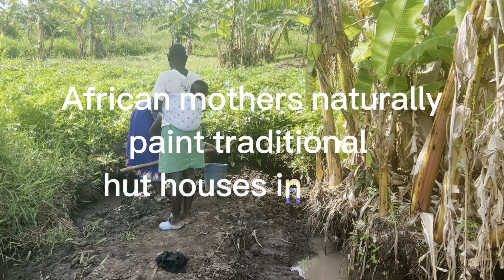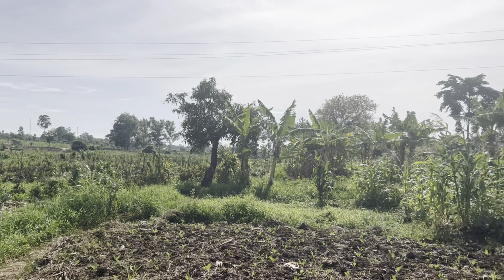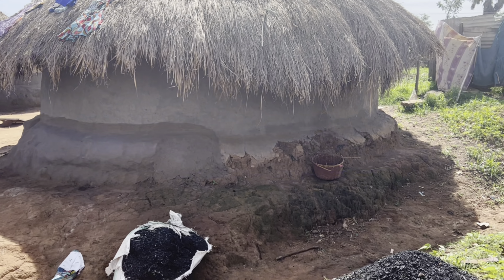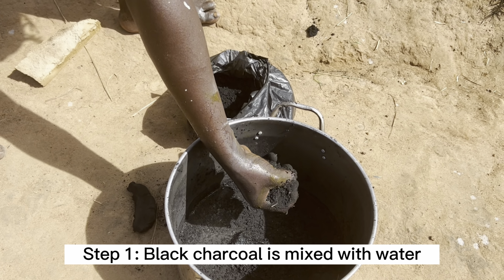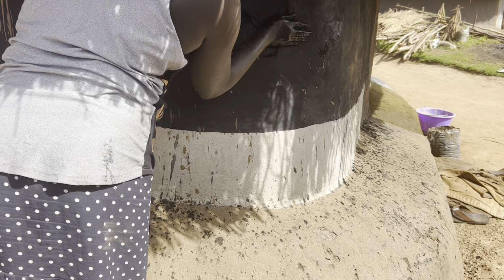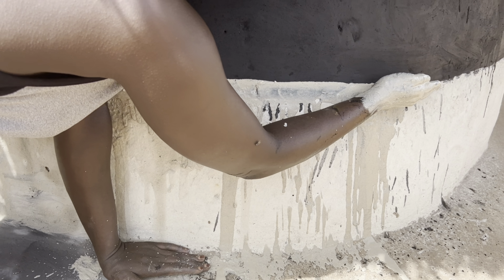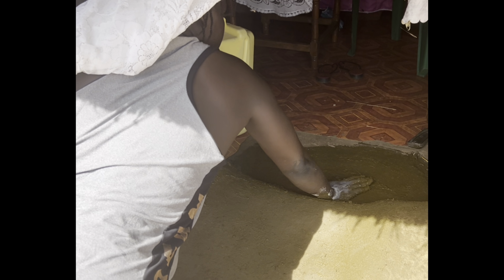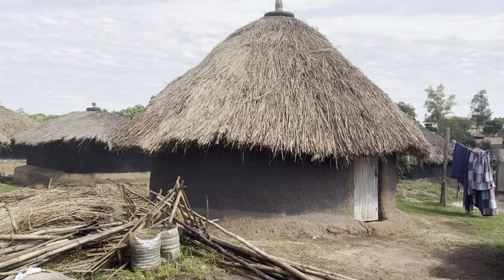How African mothers colour paint their traditional hut houses home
This process may not seem perfect but my hope is that you get the whole idea of how traditional huts are colour painted in Africa today, to give you a complete wholly process overview of the African traditional hut house building in this community.

I made a special request to a mother who was painting her house. She started the day before and Alas! She was finalising for the day by the time I passed by in the community to have those usual accidental building meet-ups we’ve had, and hope you enjoyed them as much as I have (From when we accidentally started this journey curiosity of mothers smearing and building, to a male elder father wood roofing and youth grass thatching or latting to now colour painting.).

However, she told me the next day she was putting a second layer of paint again, if I was interested. Absolutely! And here we’re with this special short documentary.

Now, the materials for this second part are cheap even free but can be a heck in the neck to get or accumulate!
Hold on to see why?
Well, generally it’s ok to just stop at the mud and wattle stage smearing with no colour painting required, the house is complete and roofed- ready to use or sleep in.

However, over time people traditionally learnt the skill to paint using natural resources away from the artificial expensive paints. This is kinda of becoming a norm for everyone to naturally paint.

So there are four ingredients: 1) black charcoal, that is remains of charcoal at sack bottom (charcoal is made from technically burnt trees underground soil - I would document you a video process but as an environmentalist it may count against me), 2) ash, 3)water and 4) cow dung.
Now, it can be easy to get black soil dung in swamps and water, there are Wells (don’t miss the Well video it’s under development) and swamps to fetch.

However, gathering ash in such a small community, and the black charcoal as most of them use firewood for cooking (don’t miss short food documentary under development) then add cow dung as now there are hardly animals in the area plus the drought , it can be a daunting task sometimes that it’s rare to find house hut painters or renovations.

It was my first time to know of these ingredients, I always thought it was black and white paint. I curiously and silently thought like wow in this community huts are painted! In my other part of community we shall see there one time, we don’t paint hence it remains mud and wattle colour may be sometimes we add cow dung to smoothen the walls and floor ( it also helps keep out insects and dust). Cow dung is got from cattle remains of defections.

Now that I know these important items, I have started an ash and black charcoal collection in my area that I can deliver to these mothers weekly.
Next time you want to throw away your ash after a nice barbecue, or cooking I want you to think of this community. Nothing goes to waste!

PS: If we reach 1000+ subscribers, perhaps my extended family and I will give you a LiVE full fledged construction of an African traditional hut constructed from ground to finish. You don’t even miss out the tinniest details.

PS: Like I always say- our culture and life style especially in the village is a different unique lifestyle that we live, it’s not poverty. Never look at it in terms of poverty because we are happy and smile through what mother Africa provides us daily in this continent. Most of us Africans grew up in the village life and it reshaped built us.
Whatever town or metropolitan areas mean, doesn’t make any difference because home will always be special home. Smiles:)